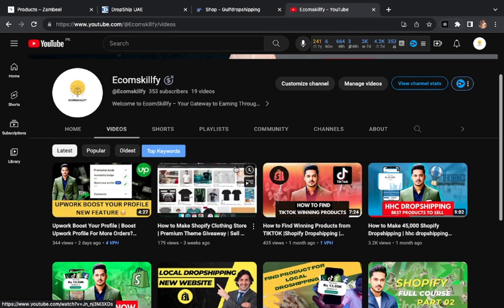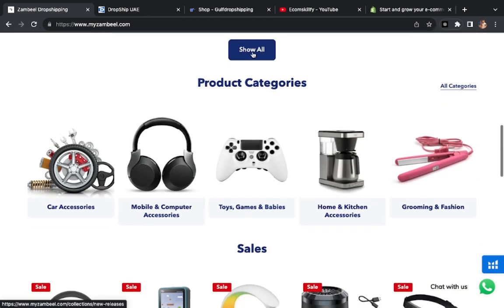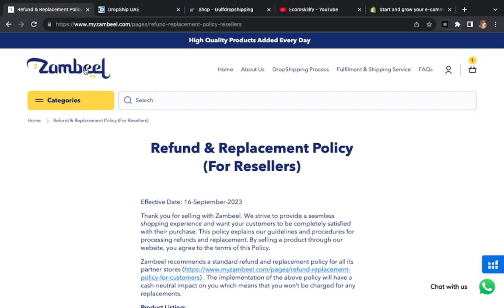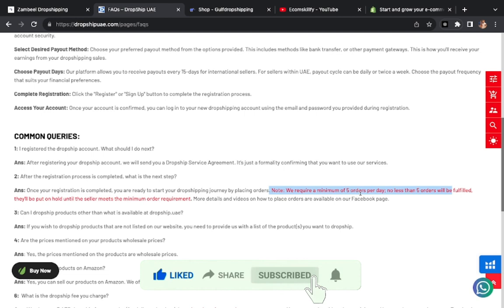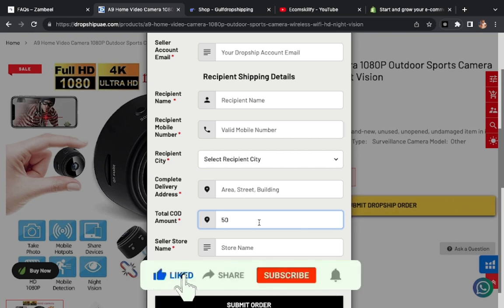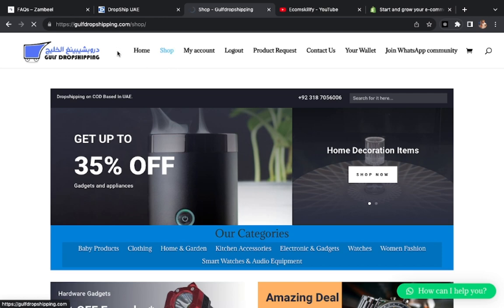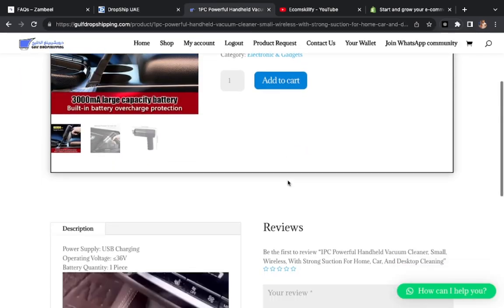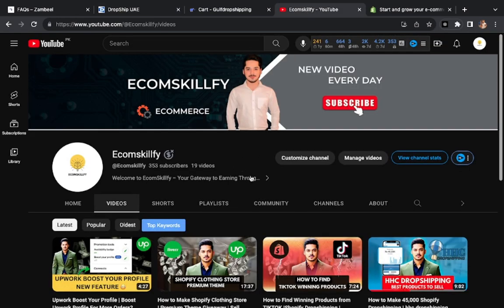HOW TO START DROPSHIPPING UAE DROPSHIPPING | CASH ON DELIVERY UAE | UAE DROPSHIPPING SUPPLIERS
Are you eager to dive into the world of dropshipping in the UAE and leverage the power of Cash on Delivery? Look no further! In this comprehensive guide, we'll show you exactly how to kickstart your UAE dropshipping business, step by step.

1️⃣ Introduction to UAE Dropshipping:

We'll introduce you to the concept of dropshipping and explain why it's a game-changer for entrepreneurs in the UAE.
2️⃣ Finding Reliable Suppliers:

Discover the best suppliers for your niche right here in the UAE, ensuring fast shipping times and high-quality products.

We'll guide you through the process of setting up a professional and user-friendly online store to attract customers.
4️⃣ Cash on Delivery (COD) Strategies:

Learn how to offer Cash on Delivery as a payment option, a popular choice among UAE consumers, and how to manage the associated risks.
5️⃣ Marketing Your Dropshipping Business:

Get expert tips on marketing strategies tailored to the UAE market, including social media, influencer marketing, and more.
6️⃣ Customer Service and Returns:

Explore best practices for providing excellent customer service and handling returns efficiently.
7️⃣ Scaling Your Business:

Once you've mastered the basics, discover how to scale your UAE dropshipping business for long-term success.
🔥 Don't miss out on this opportunity to create a thriving dropshipping business in the UAE! Whether you're a beginner or an experienced entrepreneur, this video has something for everyone.

how to start dropshipping in UAE
cash on delivery UAE dropshipping
shopify dropshipping in UAE
cash on delivery dropshipping in UAE
shopify dropshipping cash on delivery in UAE
dubai dropshipping service
cash on delivery in UAE
dubai dropshipping explained
dropshipping license dubai
how to start dropshipping in dubai
amazon dropshipping dubai
dropshipping in UAE
paytabs payment gateway integration